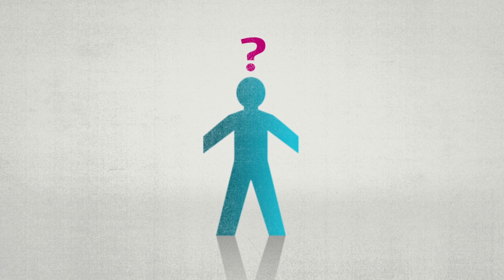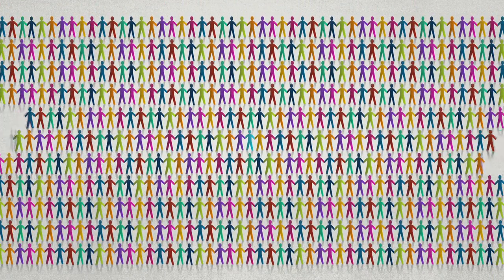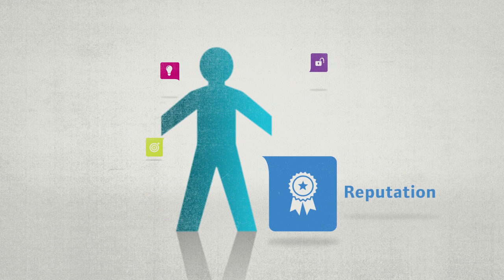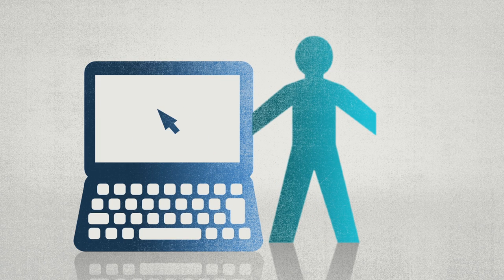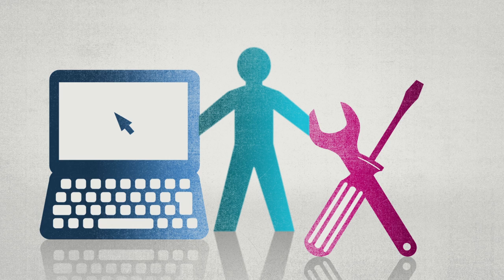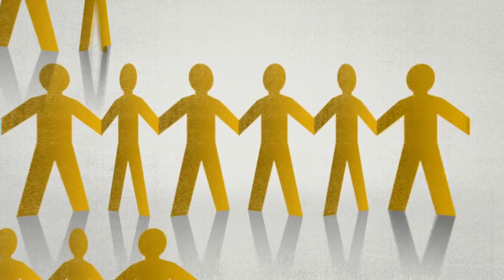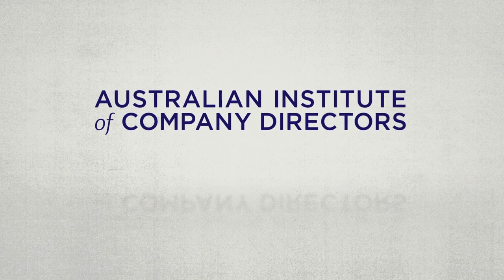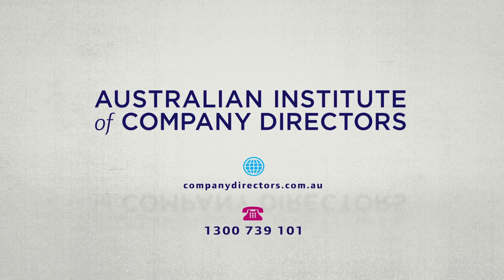Discover a place for better directors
Learn more about how membership will give you the exclusive access and expert knowledge needed to elevate your performance and drive positive outcomes for your business.